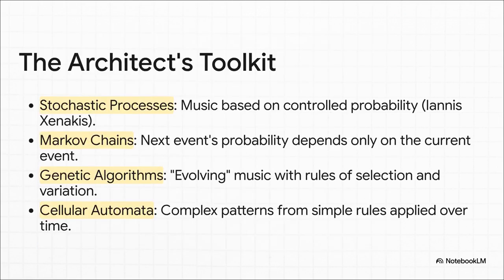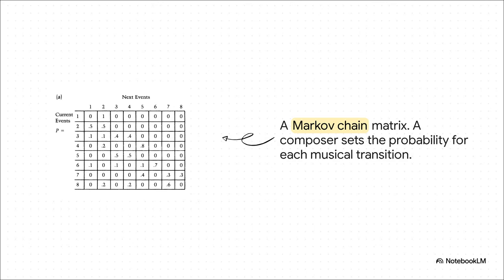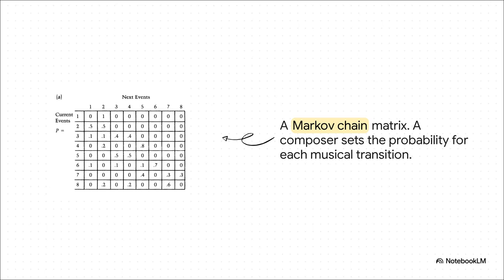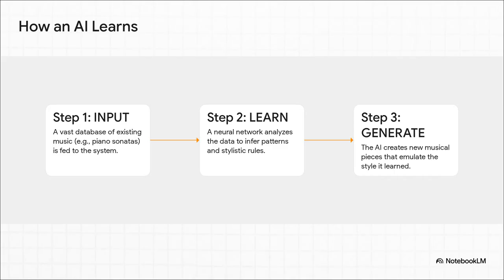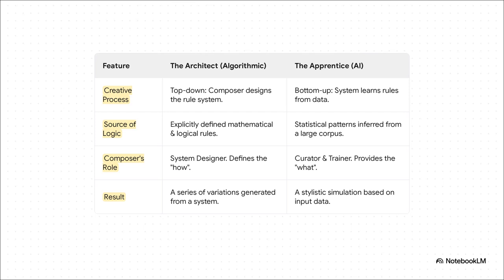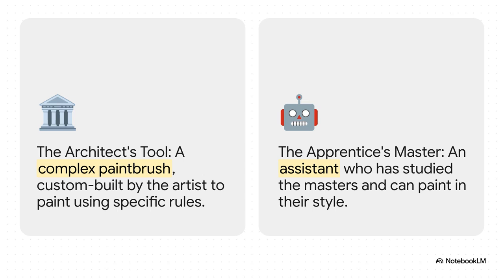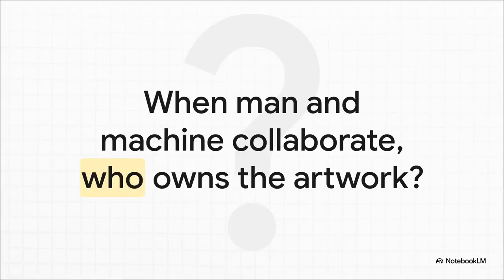How to compose music on a computer? Algorithmic way vs ai music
How to compose music on a computer? Algorithmic way vs ai music. Let's talk about it.